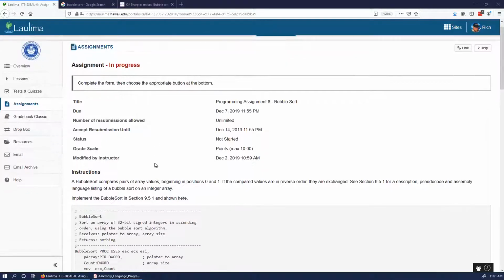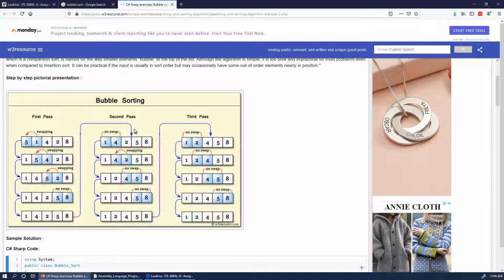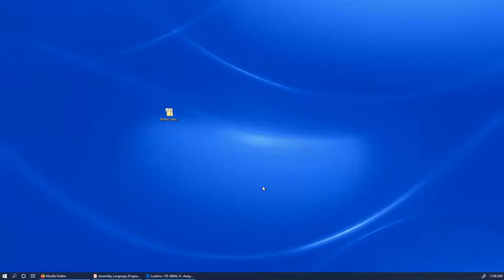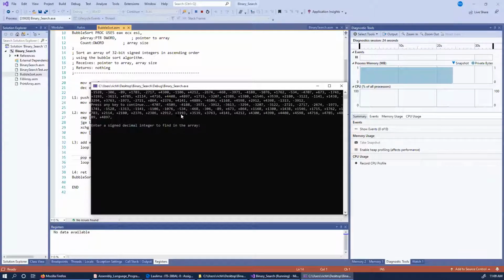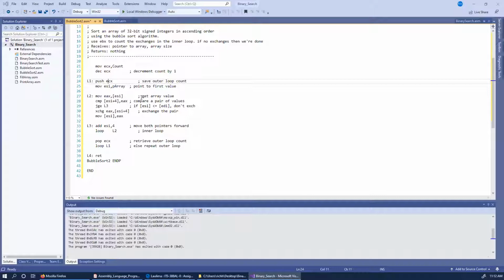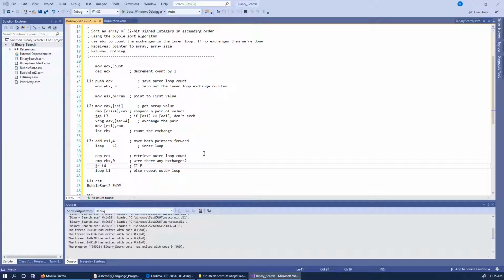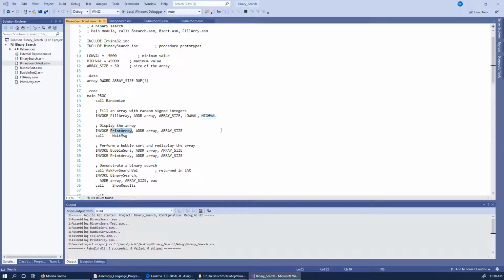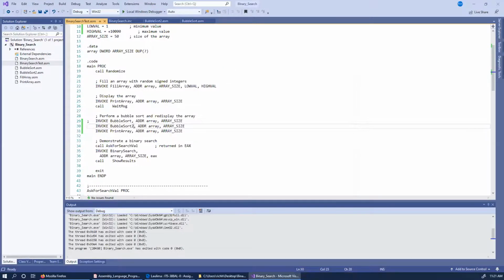ITS388AL MASM 86 Bubble Sort Assignment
Add inner loop exchange counter to bubble sort to determine if array is already sorted and no more passes are needed.